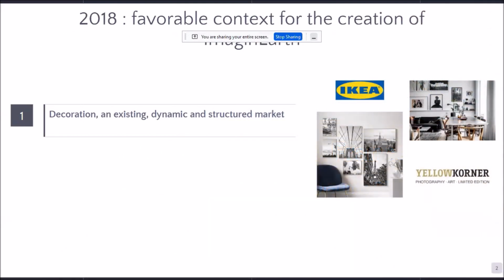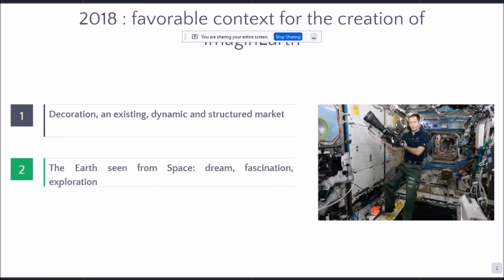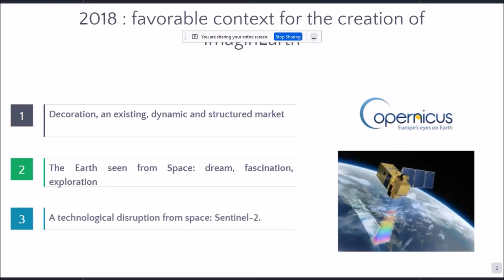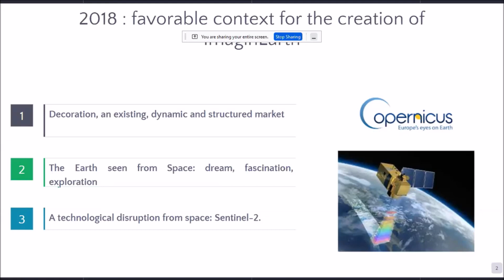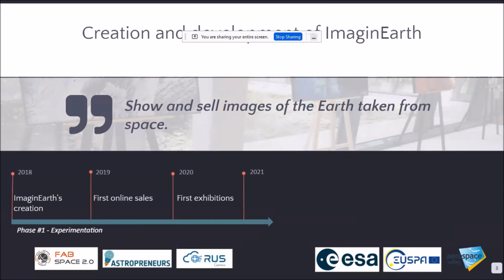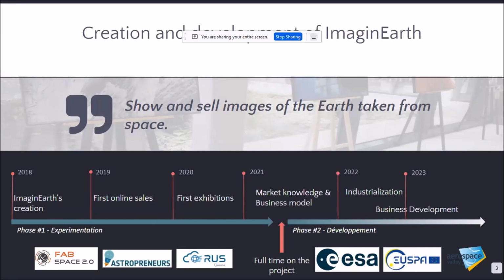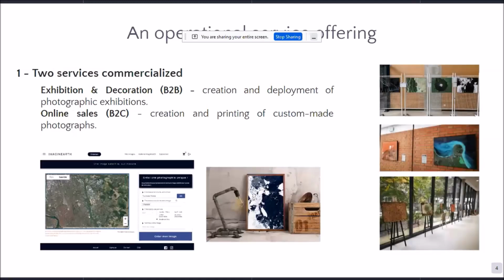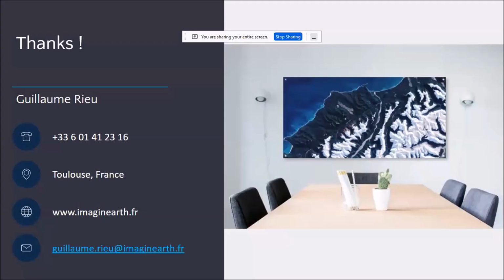ImaginEarth by Guillaume Rieu - SIEO 2023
Guillaume Rieu details how he developed his own startup, ImaginEarth, specialized in decoration by using Earth observation images.
Video recorded during the Symposium on Innovation in Earth Observation – SIEO 2023 – 19th January 2023 – organized by InnEO Space PhD project consortium.